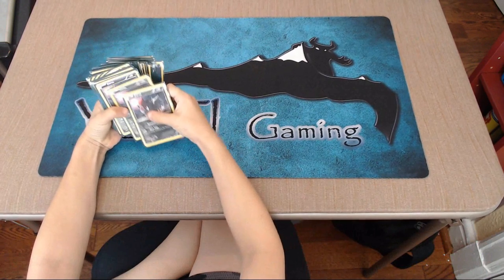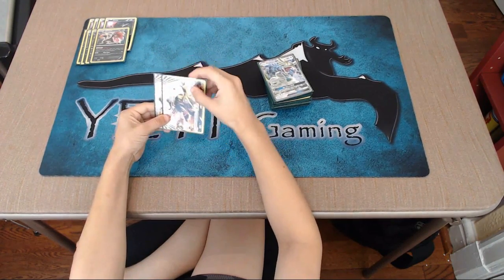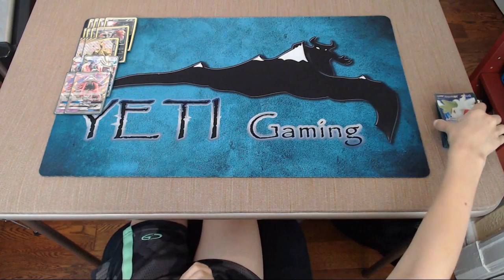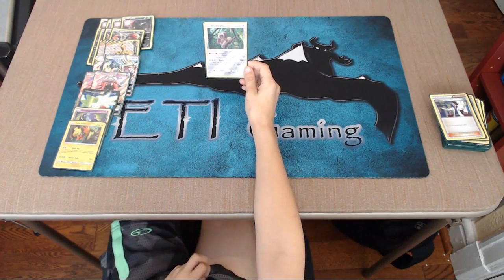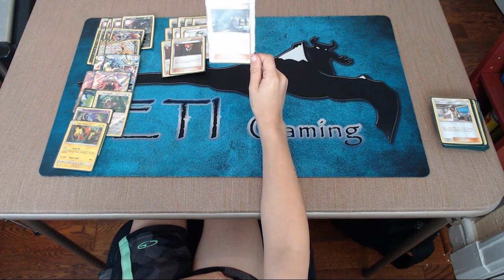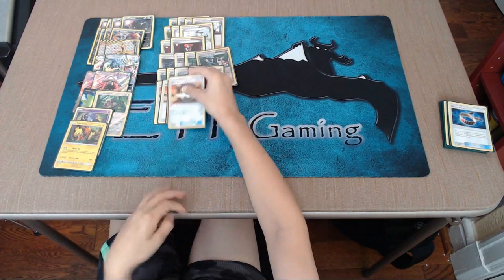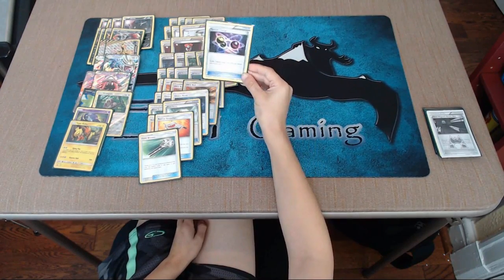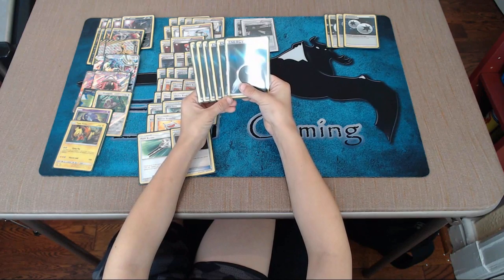Zoroark/Drampa Gx Deck Profile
A video showcasing one of the best decks in format.